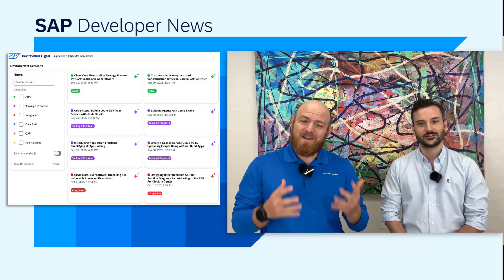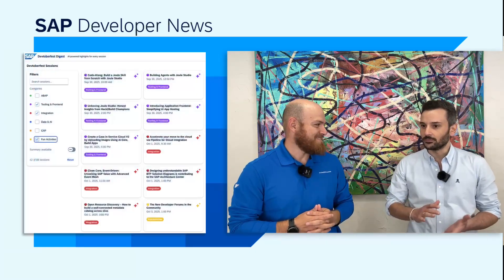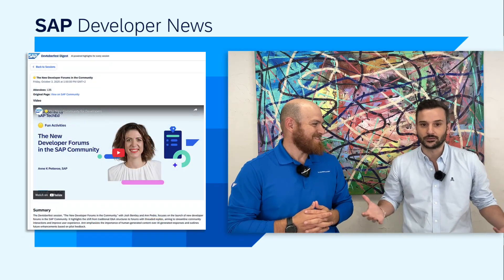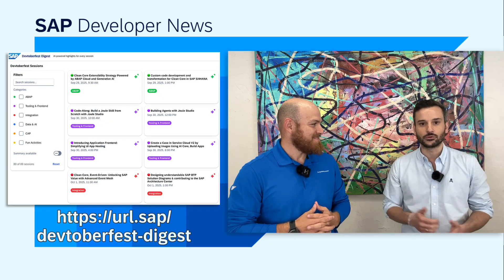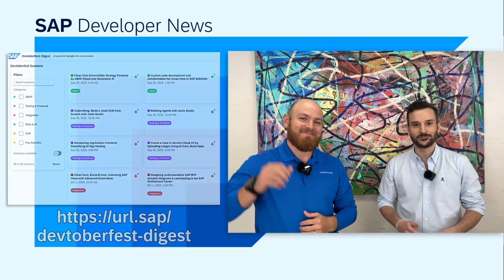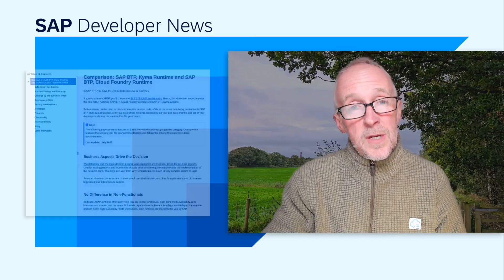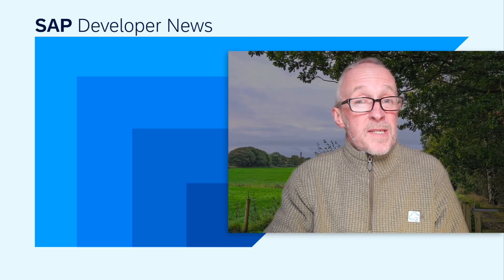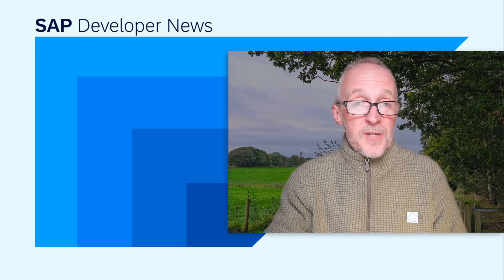Devtoberfest Digest, Documentation Collaboration, SAP TechEd & Community Voice | SAP Developer News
*Devtoberfest Digest*

*CHAPTER TITLES*
0:00 Intro
0:10 Devtoberfest Digest
2:13 Documentation collaboration and contributions
4:03 SAP TechEd
4:36 SAP Community Voice